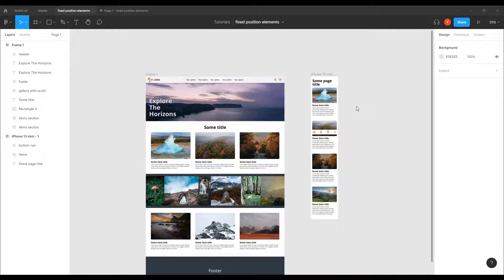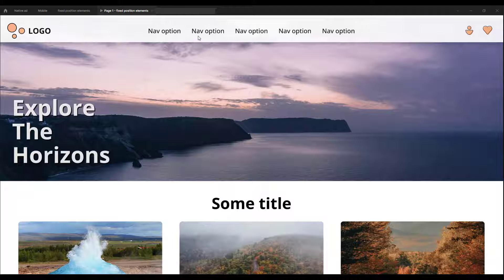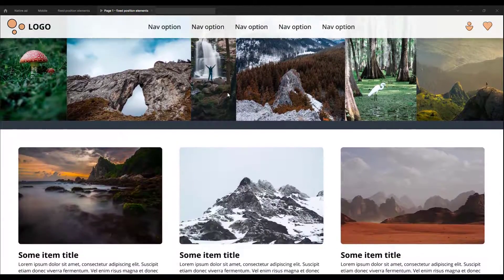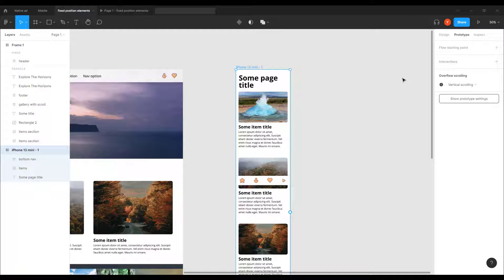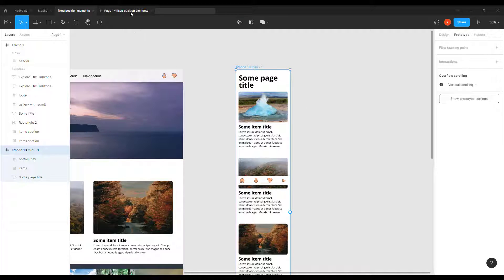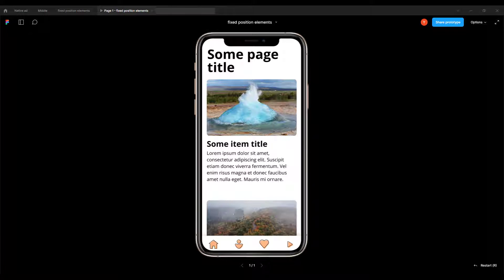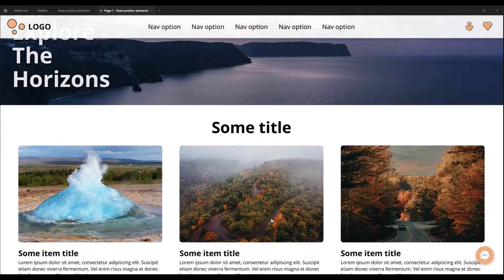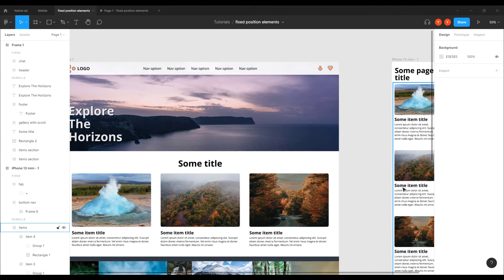Figma tutorial for beginners: Fixed positioned elements | Sticky navigation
A figma tutorial for beginners that will show you how to create fixed positioned elements that will stay "sticky" when you scroll the screen